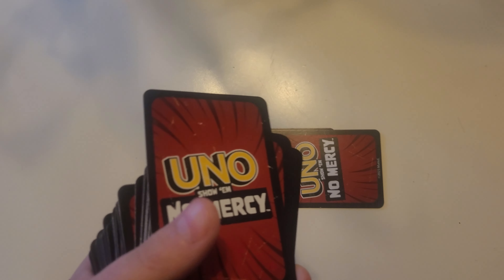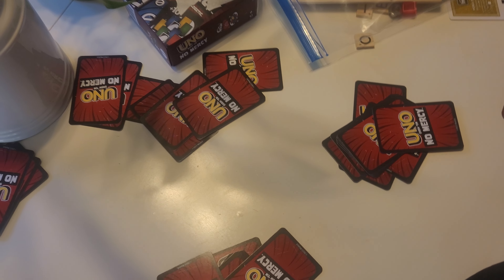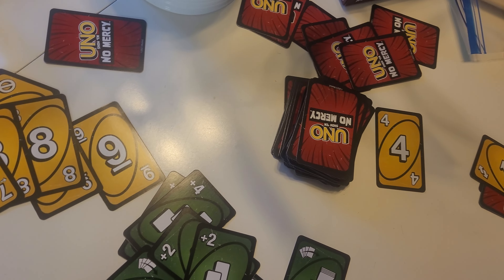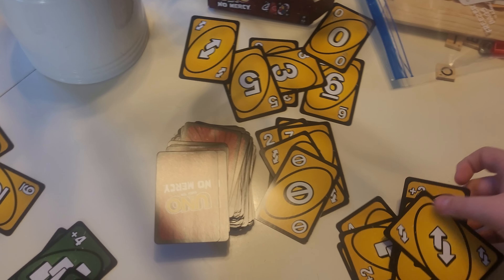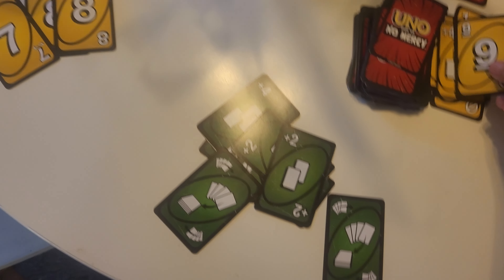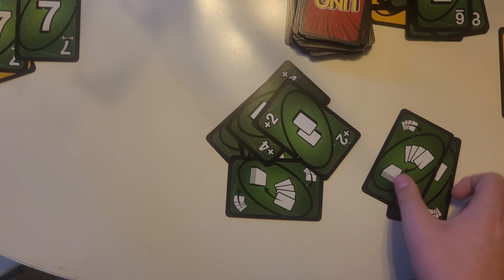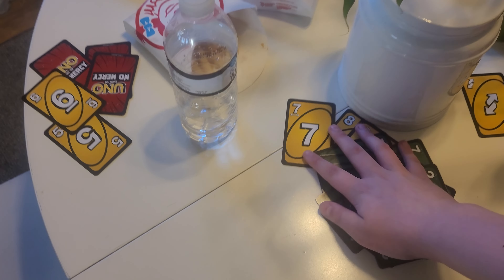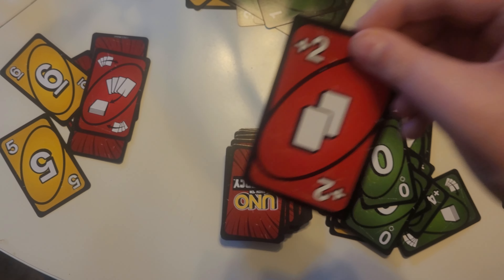Uno Show 'Em No Mercy - Luckiest player!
DO NOT REPORT OR FLAG!!!